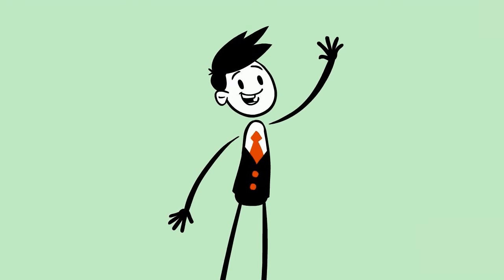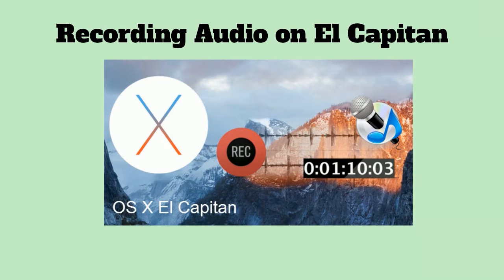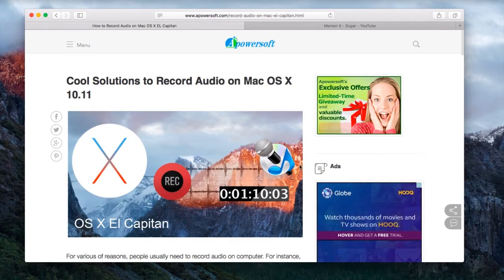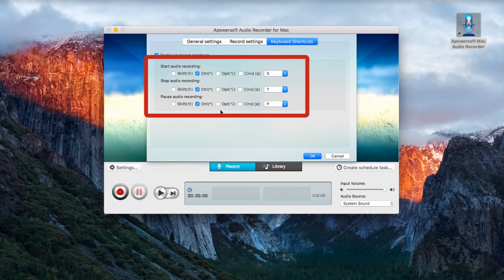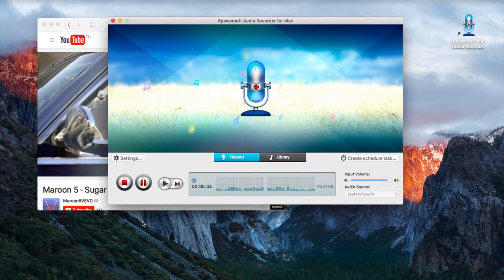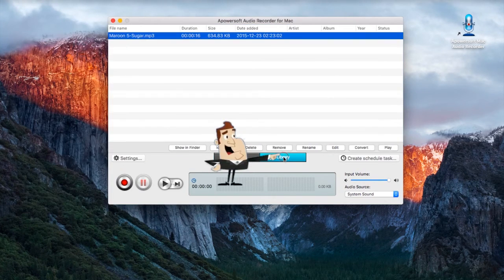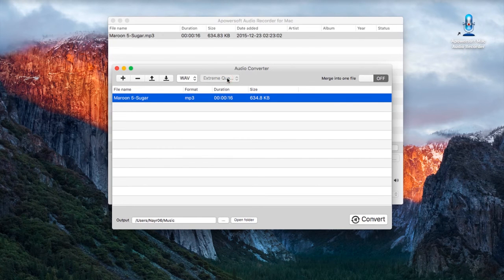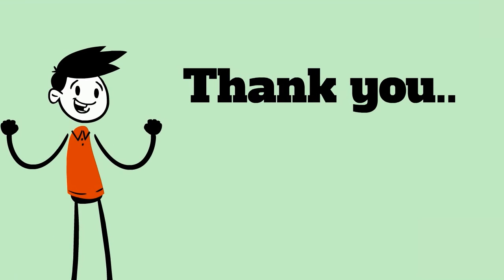How to record audio on Mac OS X El Capitan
Mac OS X El Capitan is the latest operating system of Mac. Currently some programs do not support this OS. In order to record audio on Mac El Capitan conveniently, you can watch this video to learn the easiest way.